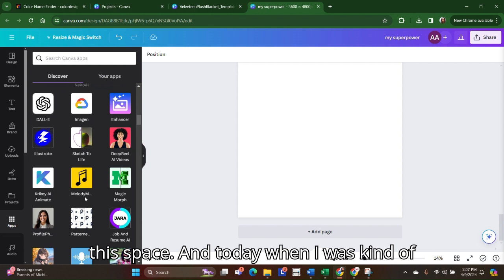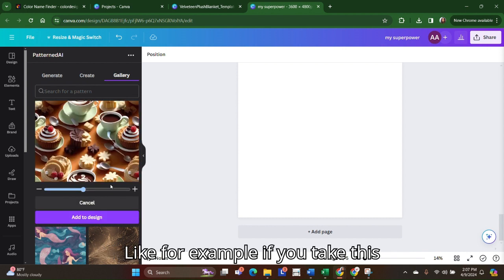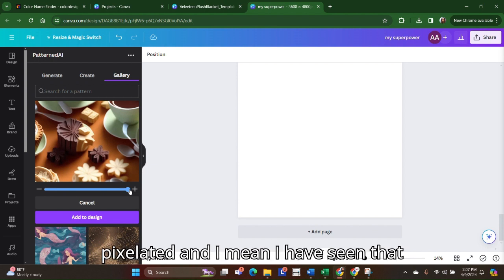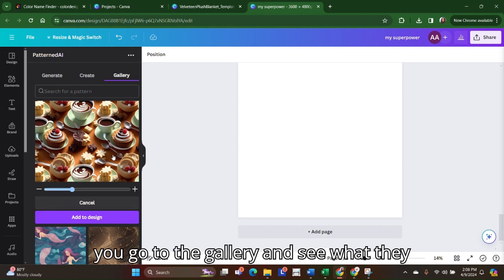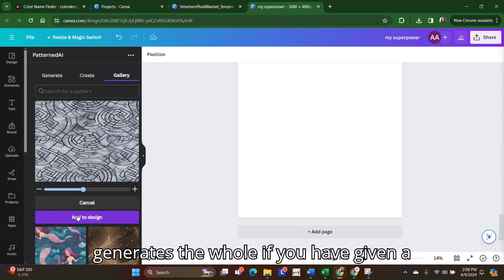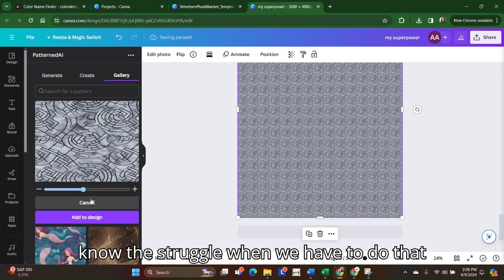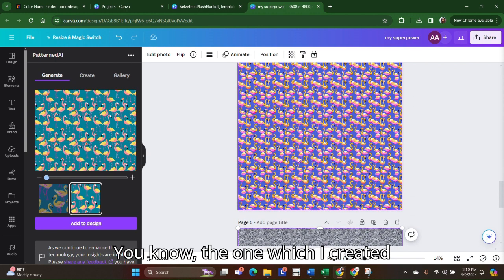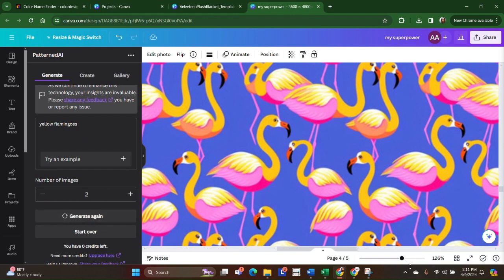Canva Tutorial - Patterned AI App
In this video we learn how we can generate patterns with any element, color or backgrounds we can think of. AI is an constantly evolving technology and a lot of fun to explore. :)